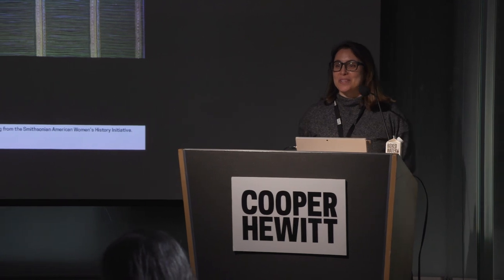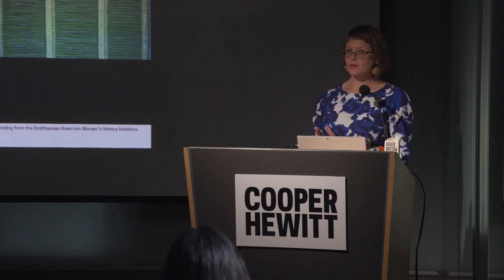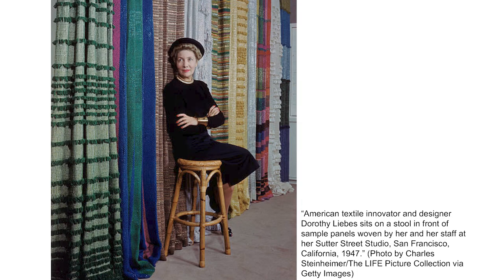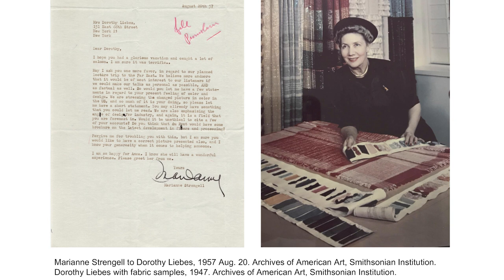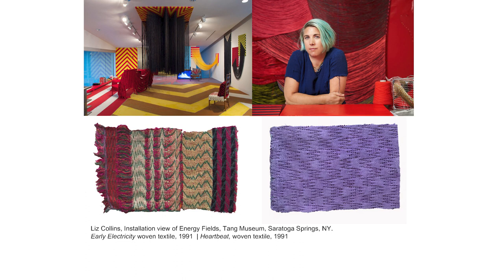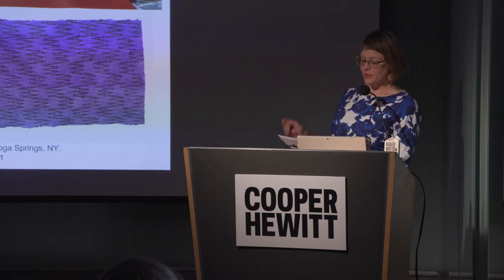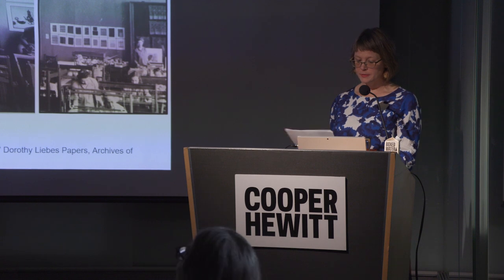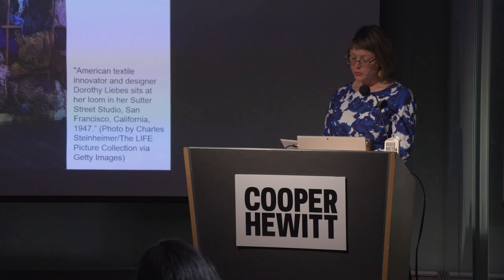Design Talk | Dorothy Liebes: Unorthodox Textiles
Cooper Hewitt hosts RISD Museum Curator of Costume and Textiles Kate Irvin in a design talk exploring the experimental materials, novelty textures, and “vibrating” color palette in textiles generated by designer and entrepreneur Dorothy Wright Liebes (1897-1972), nationally recognized in her own time as America’s “First Lady of the looms.”

This program received funding from the Smithsonian American Women's History Initiative.